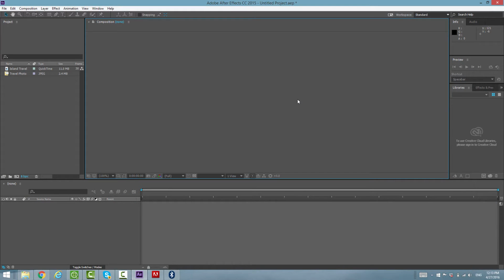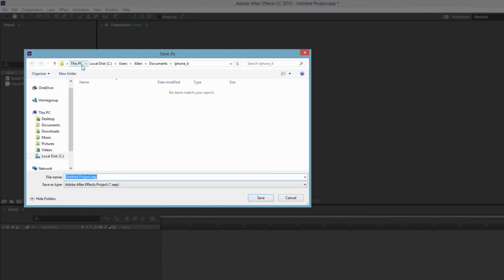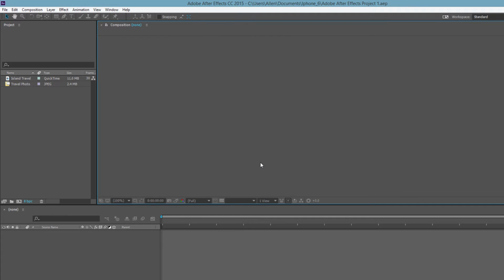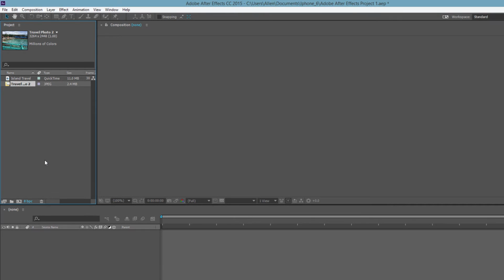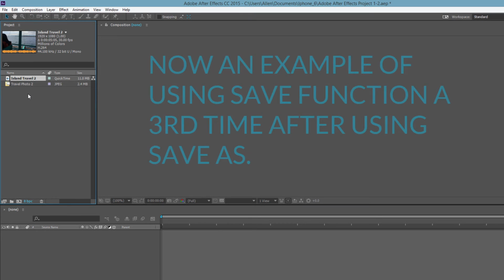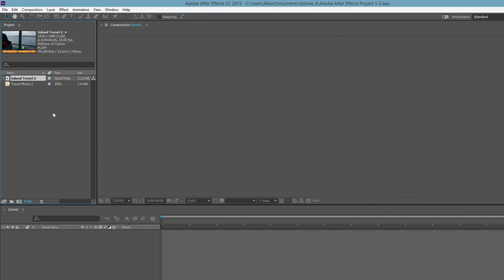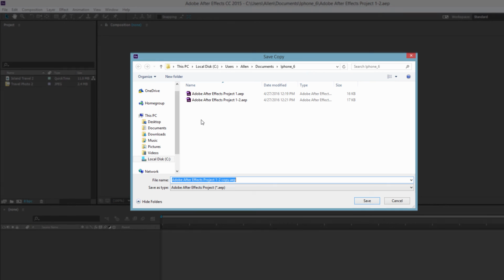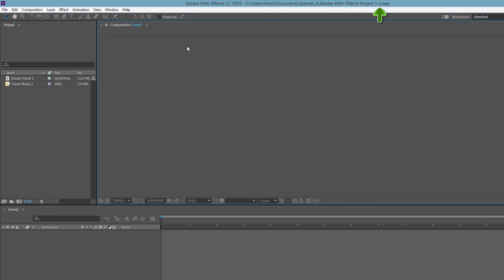Animation Tutorials for After Effects CC: Saving A Project with various methods Lesson 3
For this Adobe After Effects CC tutorial I will show you how to Save your project using various methods including Save, Save As, Save A Copy and Increment and Save.

When you first save a new project that you start the two options you want to consider is the "Save" option or the "Save As" Option. Both options will essentially do the exact same thing when you save a project for the very first time. However upon the second time both options will behave differently.

When you pick either the "Save" or "Save As" option a dialogue menu will appear giving you the opportunity to choose a location on you computer to save your Adobe After Effects file. Once you find a location the next step would be to give the project a filename to associate with the project. Once you do that you would just click the "save" button.

For the second time around you will first want to make changes to your project and then after that go to file menu and then go to option that says "Save" and this will overwrite the currently open project with the new changes you made. If you were to pick the "Save As" after the first initial save from the file menu you would be saving your project as a revision. So when the dialogue menu pops up you would need to change the filename so that it will not overwrite your currently open project.

When you use the Increment and save option from the file menu it will automatically create a new revision similar to the "Save As" except for the fact it auto creates a generic name for your project you currently have open. The "Save A Copy" option creates a copy of your current project and will not effect the current project file and if you make changes to currently open project it will differ from the original copy you made from currently open project.

If you have requests for future After Effects Animation Tutorials please let us know.

Artist of the track: Ryan Little
Name of track: Slow Down